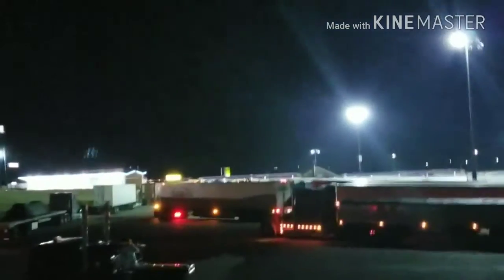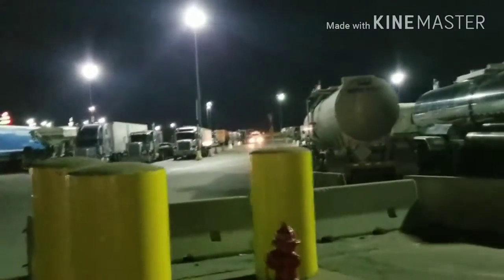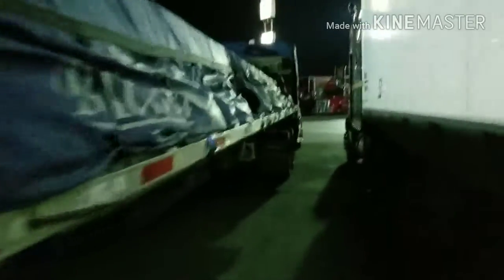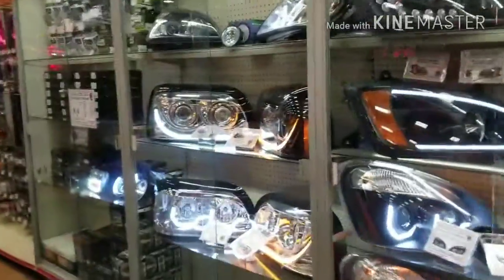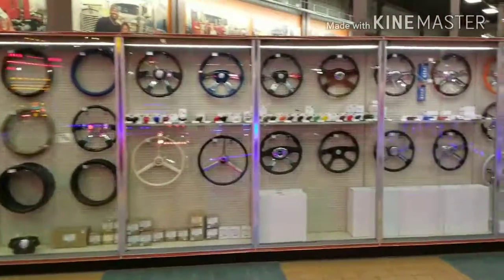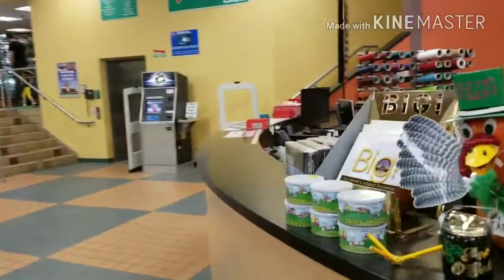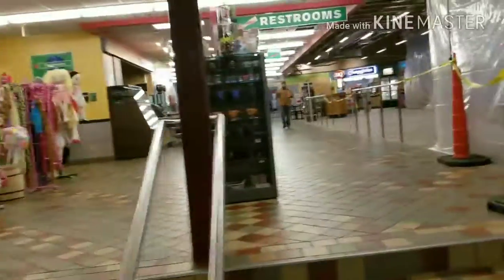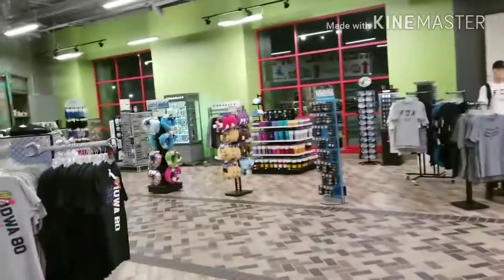WORLDS LARGEST TRUCK STOP!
Iowa 80 truck stop exit 284 on I-80